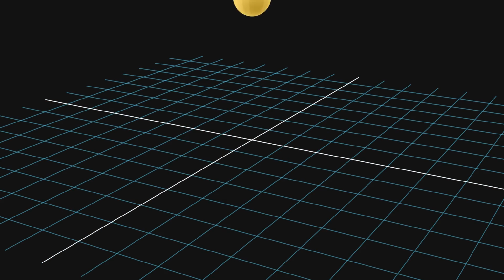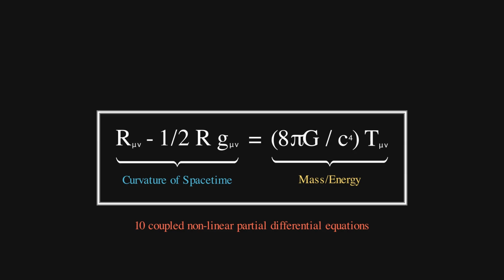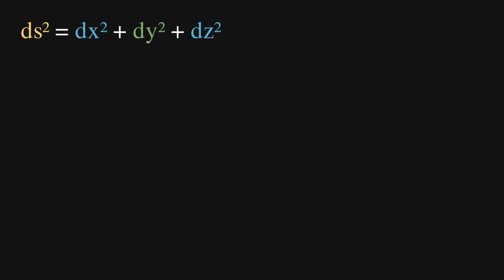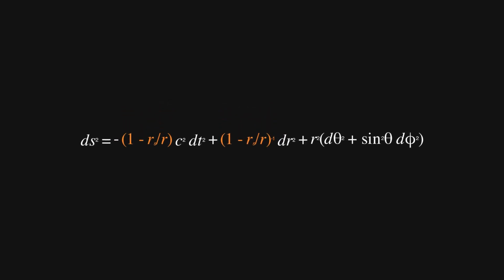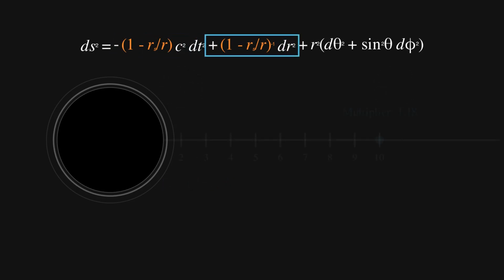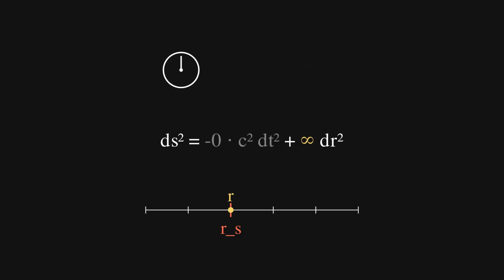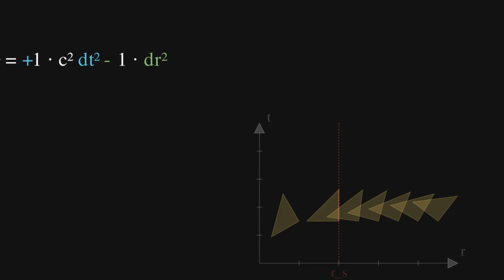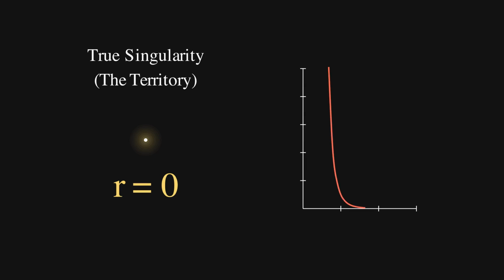general relativity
paper2manim